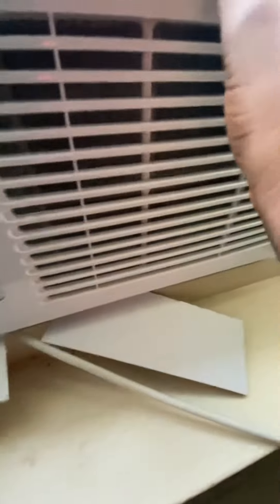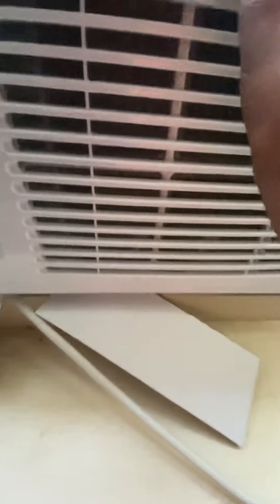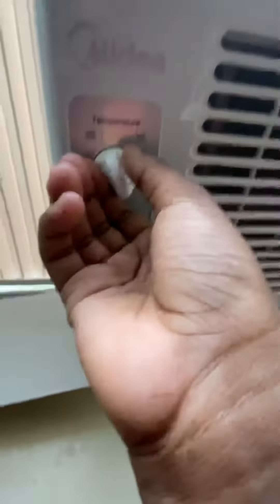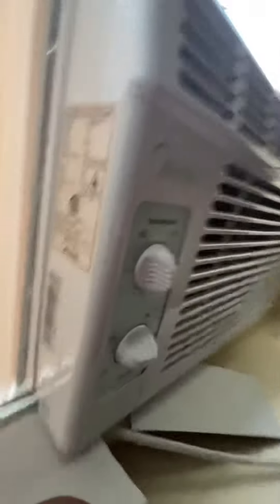checking on my cousins midea 5ks